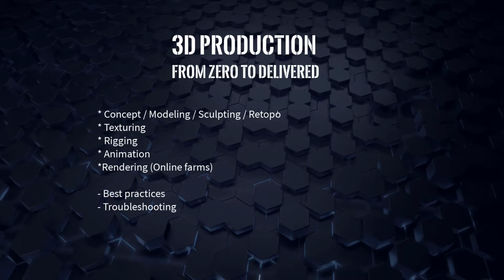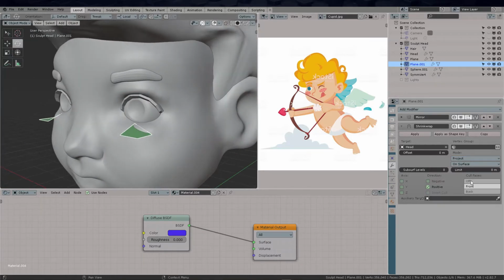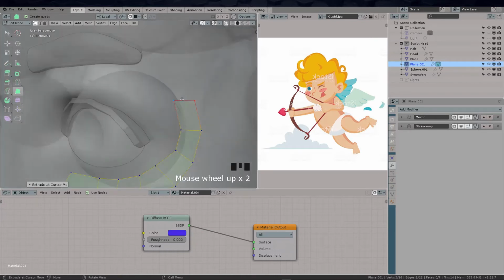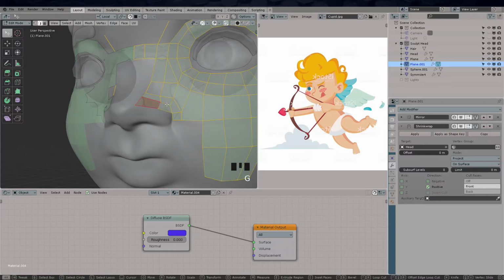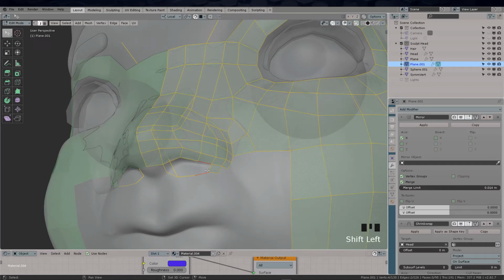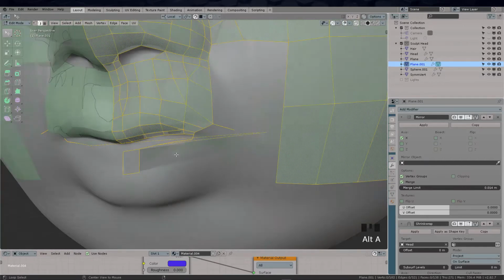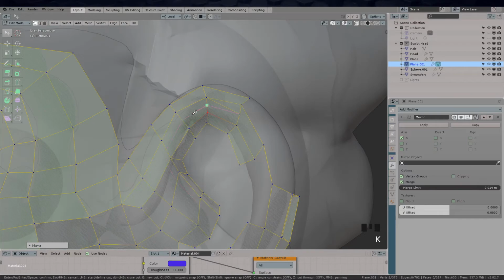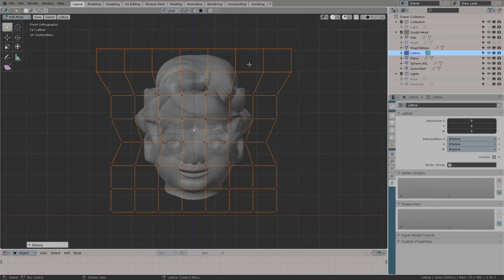3D Production in Blender (Complete workflow 2021 - P2)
This video playlist will cover all aspects of 3d production in blender regarding

* Modeling / Sculpting / Retopology
* Rigging
* Animation
* Rendering (using local and online render farms)
* Best practices
* Troubleshooting

This is a complete guide for intermediate + artists and studios looking to use Blender in a consistent way to create 3D production for animation.